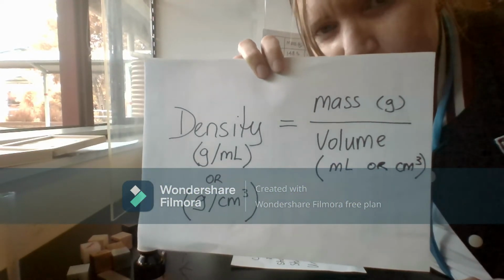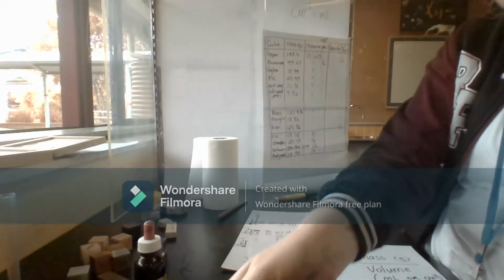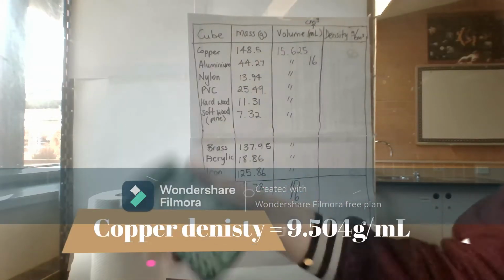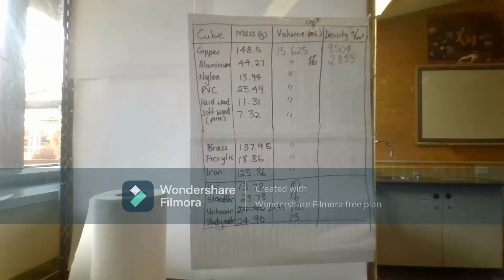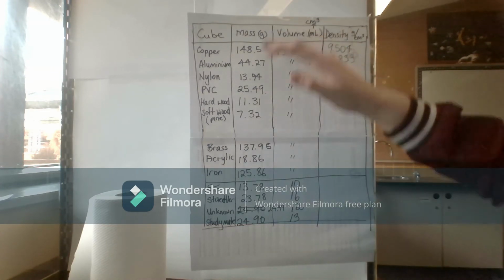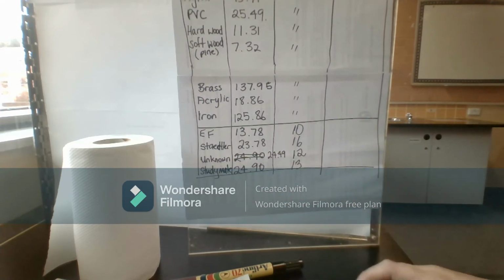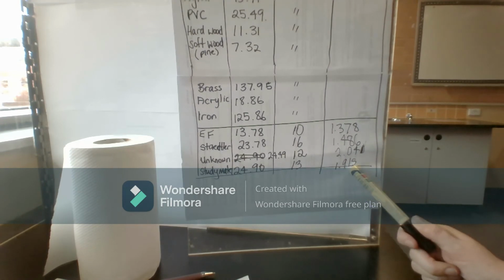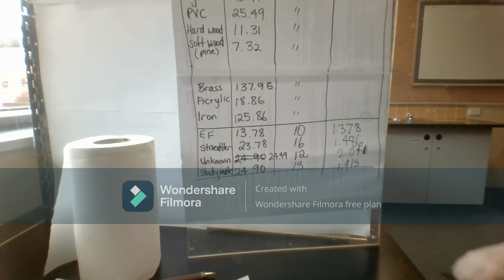Density Part 3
Using the mass and the volumes determined from the previous two videos we will calculate the densities of the different cubes and erasers.
We will use this evidence to determine the brand of  the unknown eraser.